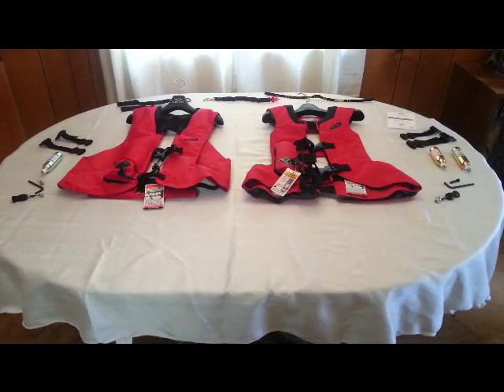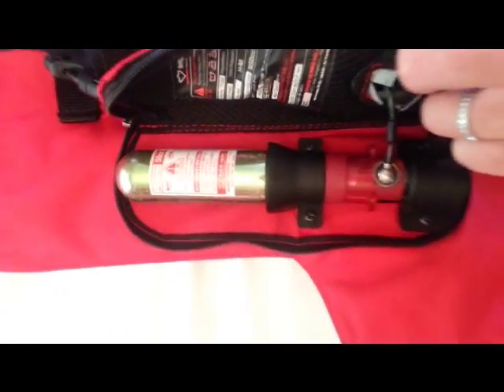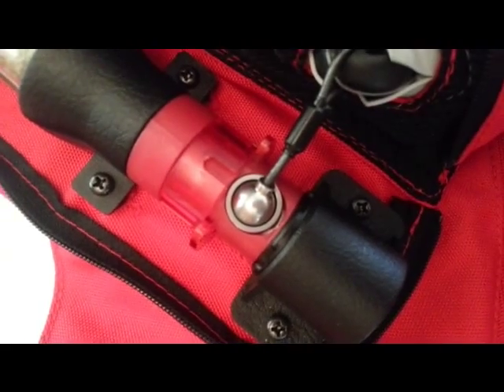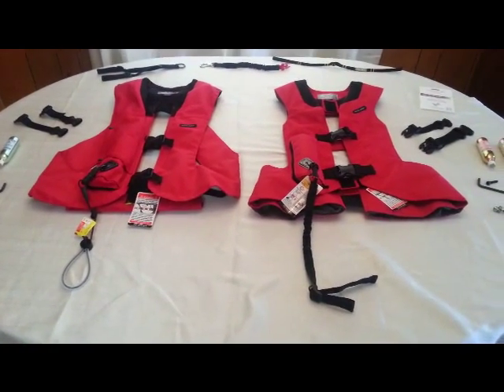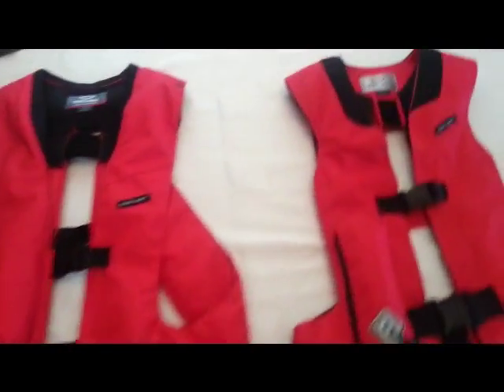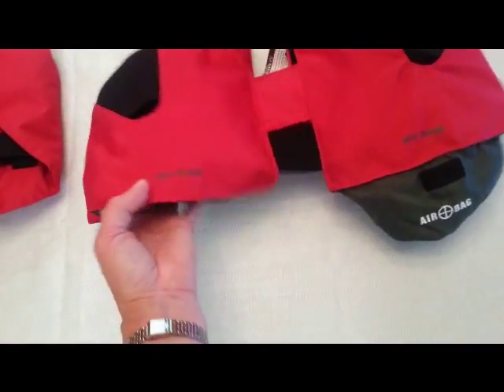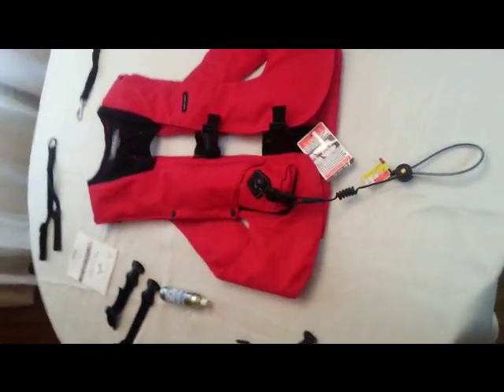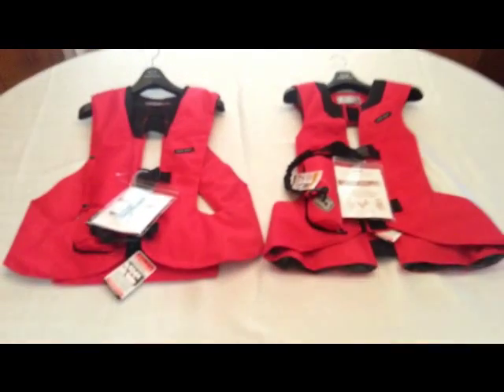Hit-Air LV and Advantage Vest Model Comparison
You can view the Hit-Air LV and Advantage inflatable protective vest models side by side in this video.  You will see and have explained some subtle differences.

The SV2 model is very similar to the LV; it also takes a 48cc CO2 canister but has a small sizing label as it is for a smaller adult stature.  The Pro Vest (a.k.a. MLV) is similar to the LV in that it has snaps but it takes a 60cc CO2 canister, comes in a Medium, Large and XL, has some reflective material at the chest and neck.  At this point in time the LV (and SV2) come in black, red, royal blue, navy blue, hunter green and purple.  The Advantage comes in fewer color choices.  The Pro Vest or MLV comes in black, a reflective nub material, or yellow.

Typically the LV (and SV2) model(s) is less expensive than the Advantage.  The Pro Vest is usually priced in the midst of these.

Not sure which model you would like?  Watch this to get a better understanding of some variations.  Overall, the Hit- Air LV may work (fit) better over an ASTM equestrian vest (like the Casco MTR) than the Advantage due to the styling.  However, extensions are available for both models.